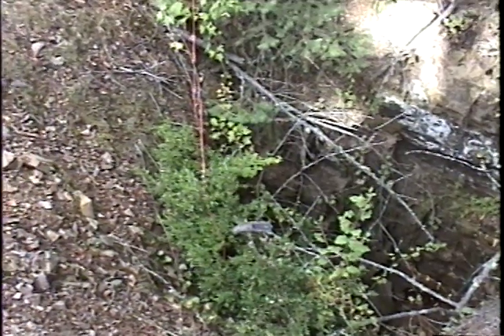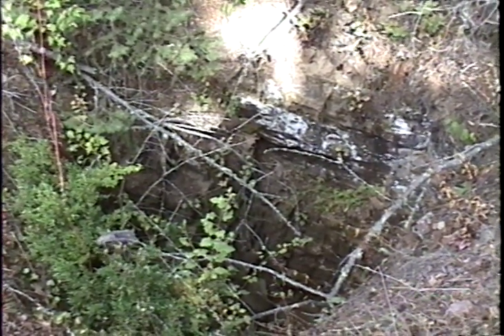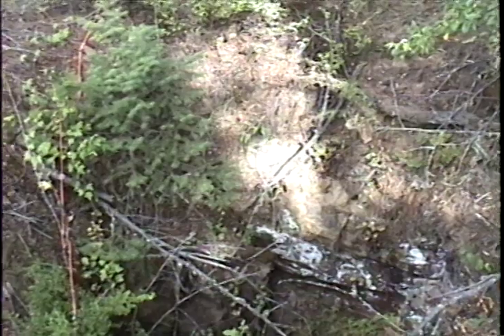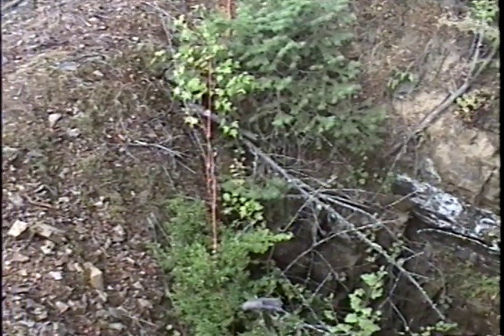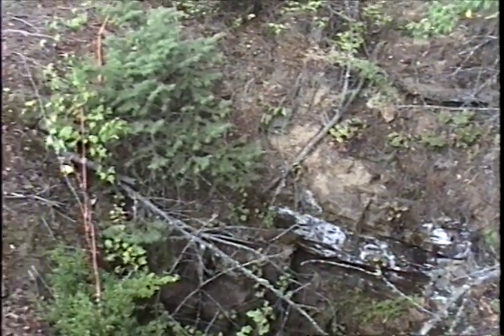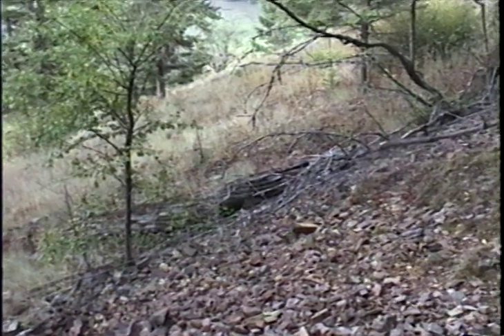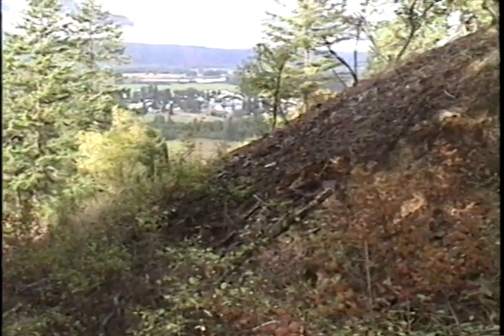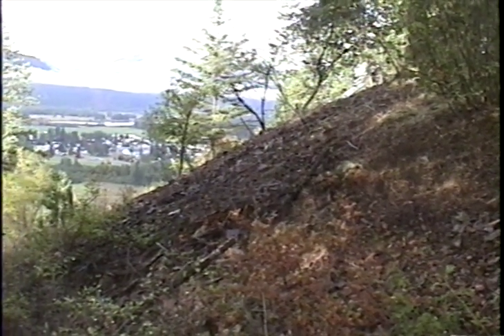Unnamed prospect: SA0320_001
Idaho Geological Survey Site ID = SA0320.
Abandoned Mines Lands video documentation by Erdman, Ted.
for MP4 download of this video, or more data and products related to mineral and gem exploration and extraction activities in Idaho.